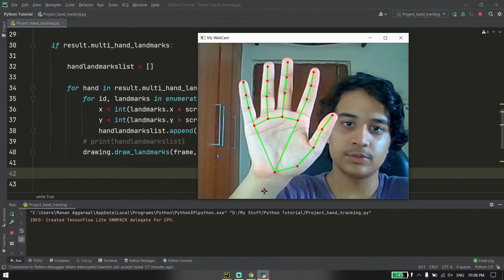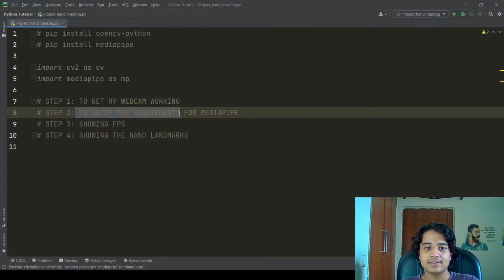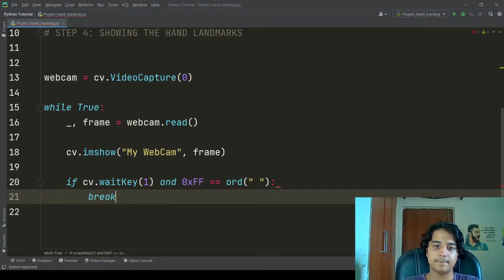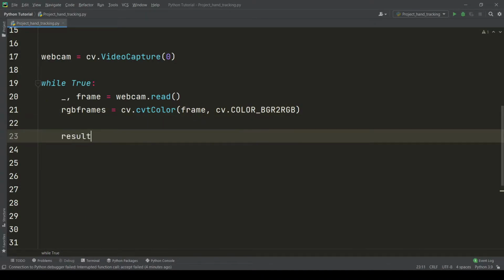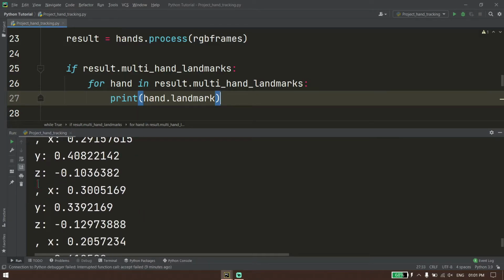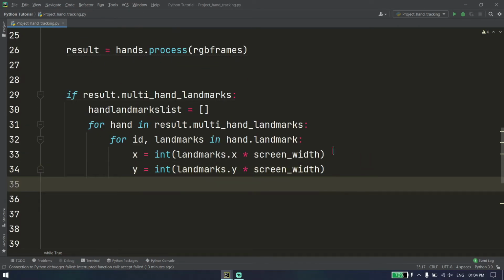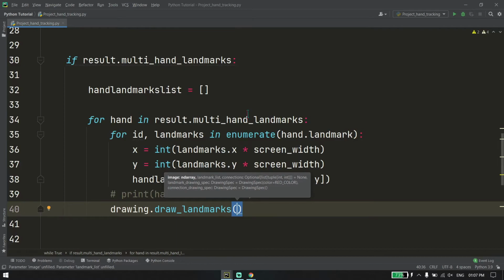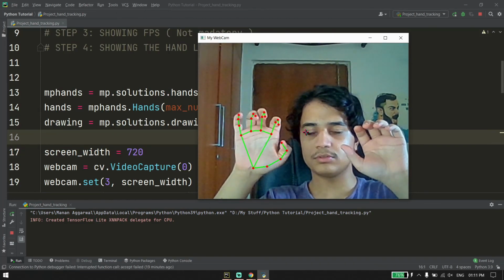BEWARE! COMPUTER IS TRACKING YOUR HAND! | Hand Tracking Project | OPENCV | PYTHON | COMPUTER VISION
Hello everybody, how is it goin'?

These python lectures are easy to understand and will make you appreciate the beauty of python.

In this video, I have used PyCharm for explaining this project

Check-Out These Gears That I Use And Are My Personal Favourite😎🤑:

(☞ﾟヮﾟ)☞My Laptop

(☞ﾟヮﾟ)☞My Mouse

(☞ﾟヮﾟ)☞My Phones: 1)

(☞ﾟヮﾟ)☞My Mic

(☞ﾟヮﾟ)☞My DSLR

(☞ﾟヮﾟ)☞My HeadPhones